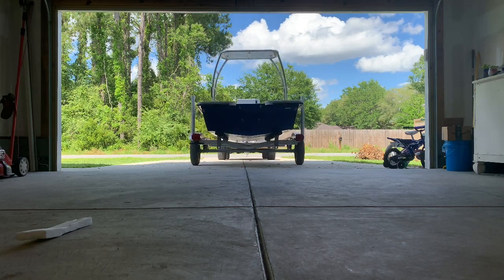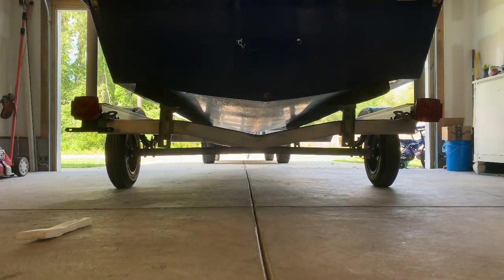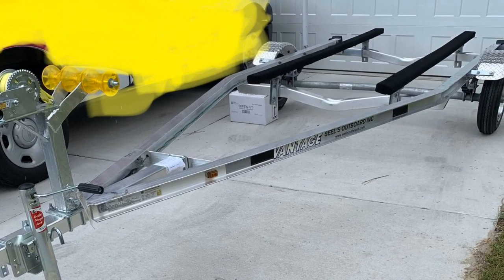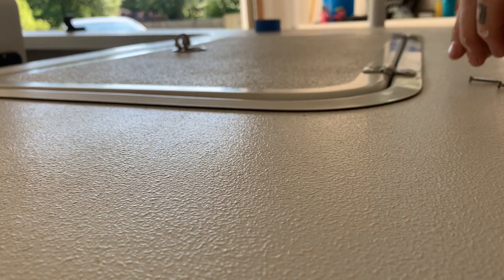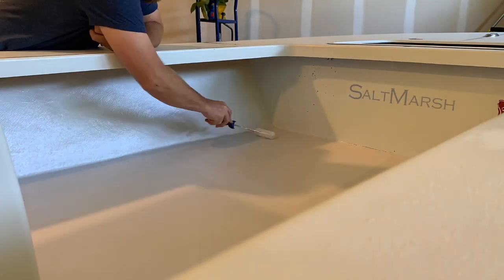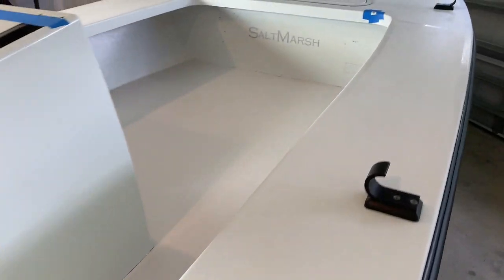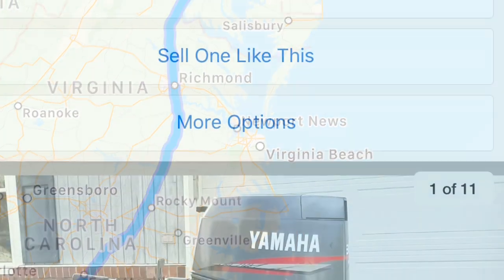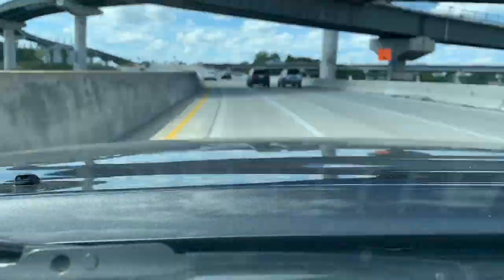From center console to tiller! Salt marsh skiff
Part 1 skiff rebuild